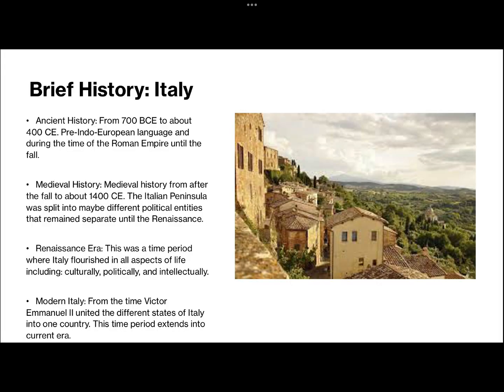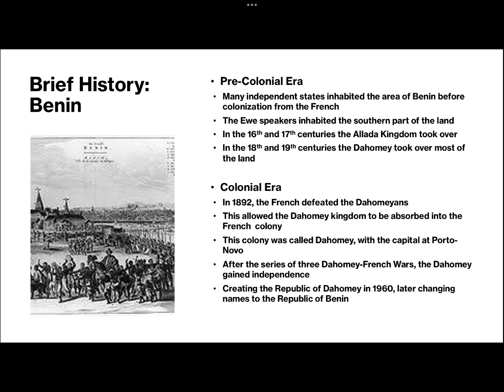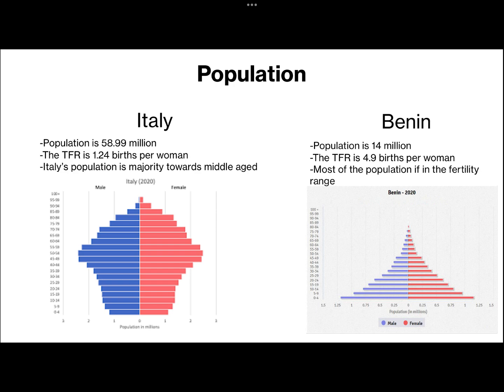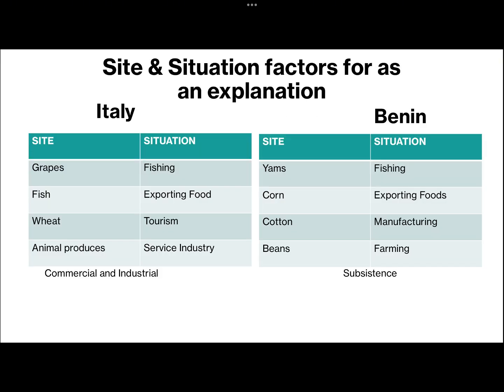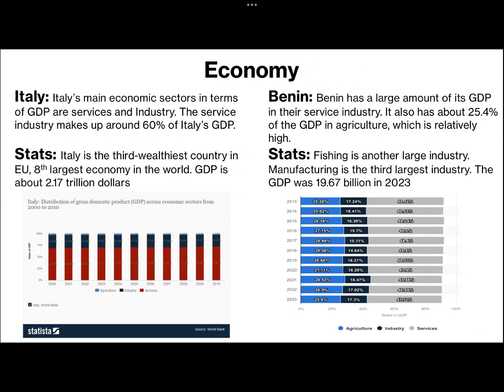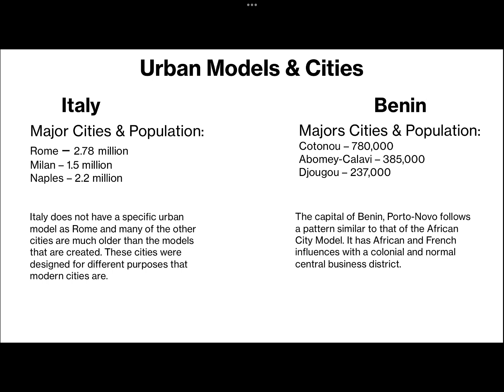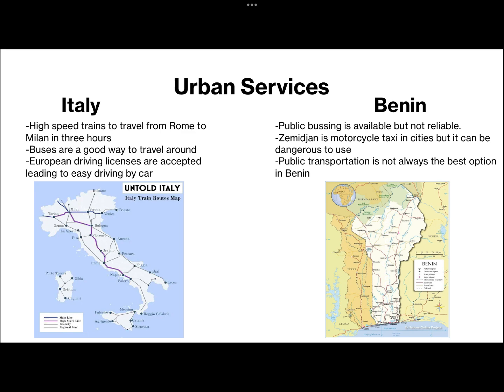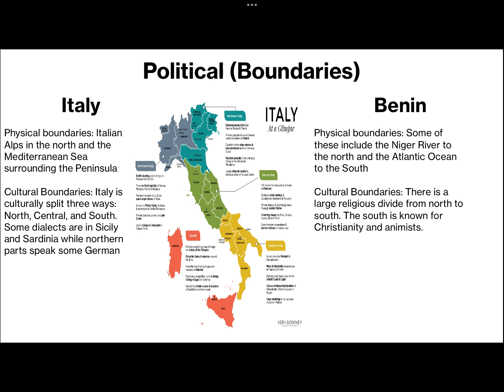Dominic Schork AP Human Geography Final Project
Benin vs. Italy